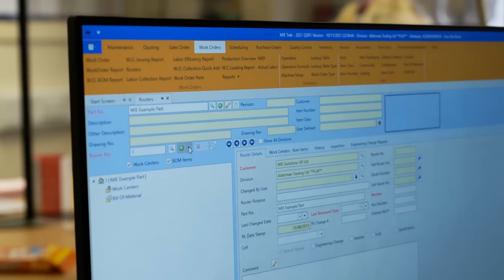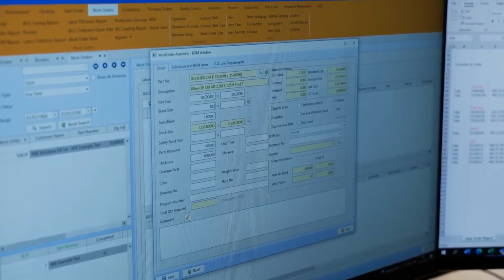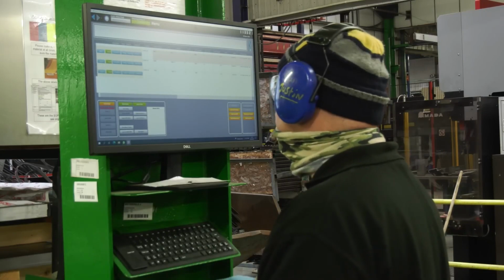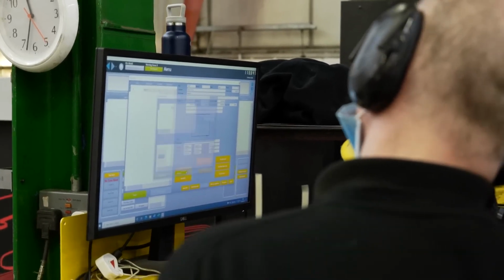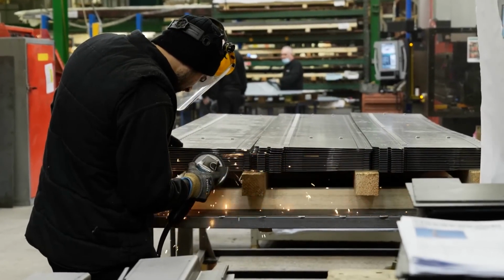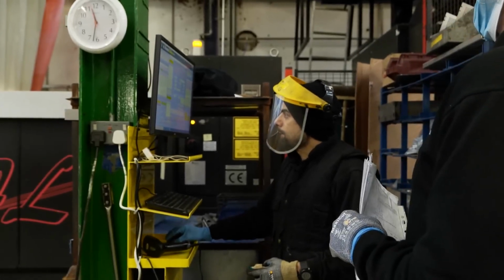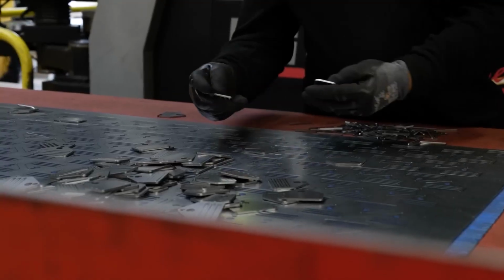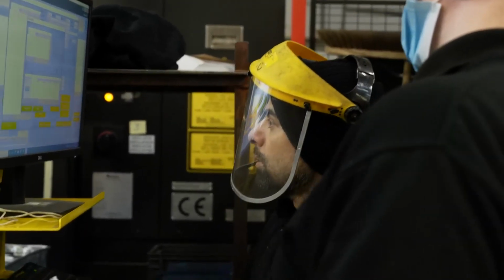Bespoke MIE Trak Pro offers massive growth for Alderman Tooling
Sheet metal fabricators Alderman Tooling have grown their business quickly with the implementation of MIE Trak Pro and shop floor data capture software from MIE Solutions. Karen and Shane from Alderman Tooling describe the benefits of MIE Trak Pro and how it’s helped the company expand manufacturing capabilities and quickly deliver products to customers. From process mapping to training the team at Alderman Tooling, consultants and implementation managers at MIE solutions have offered tremendous support for full traceability from quotations through to invoicing. Hear more from Nathan, Training Implementation Manager at MIE Solutions, about the software that’s grown the business without increasing headcount.